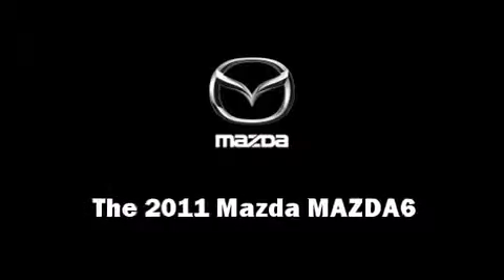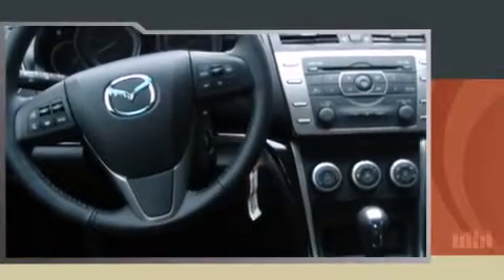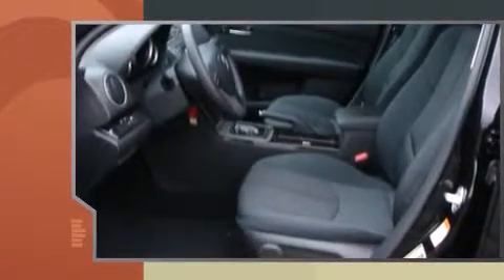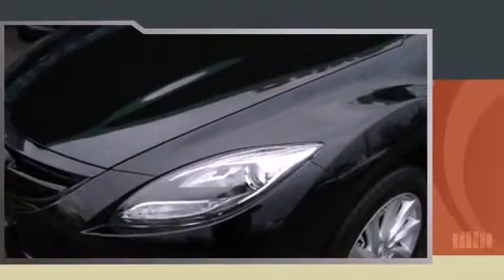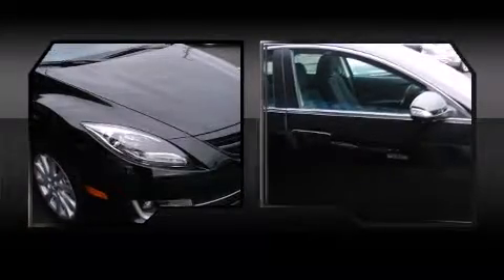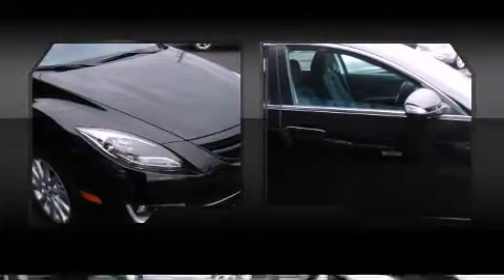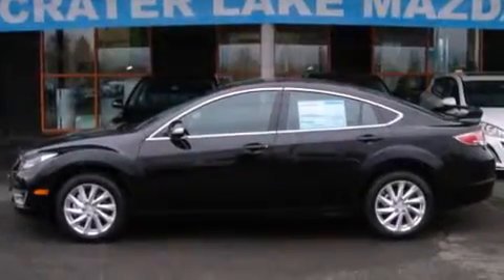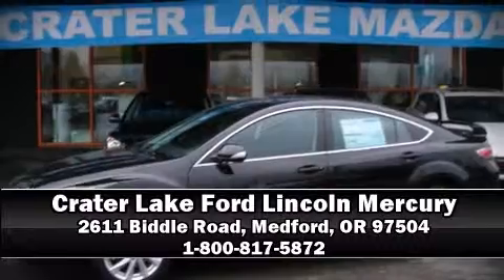2011 Mazda MAZDA6 i in Medford, OR 97504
You can expect a lot from the 2011 Mazda MAZDA6. This 4 door, 5 passenger sedan offers the features and options for which you've been searching. Under the hood you'll find a 4 cylinder engine with more than 170 horsepower, providing a smooth and predictable driving experience. Mazda prioritized fit and finish as evidenced by: delay-off headlights, telescoping steering wheel, power windows, remote keyless entry, cruise control, an overhead console, and 1-touch window functionality. Audio features include a CD player with MP3 capability, and 6 well positioned speakers. Mazda also prioritized safety and security with features such as: dual front impact airbags with occupant sensing airbag, head curtain airbags, traction control, brake assist, ignition disabling, and 4 wheel disc brakes with ABS. This car was designed with safety in mind, allowing you to drive with even greater assurance. Our sales staff will help you find the vehicle that you've been searching for. We'd be happy to answer any questions that you may have. Stop in and take a test drive!